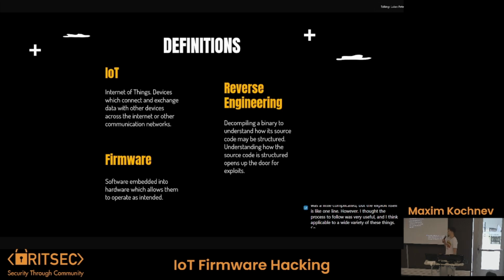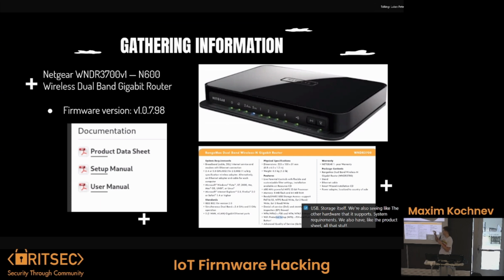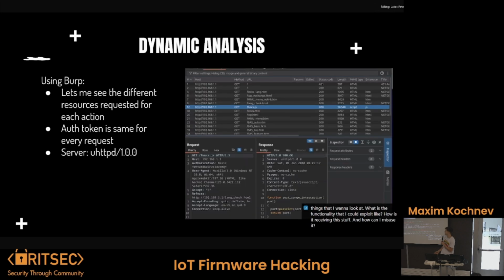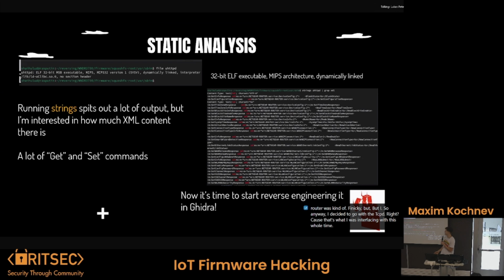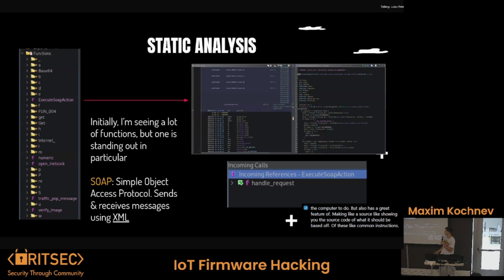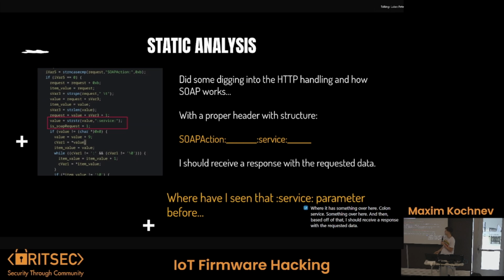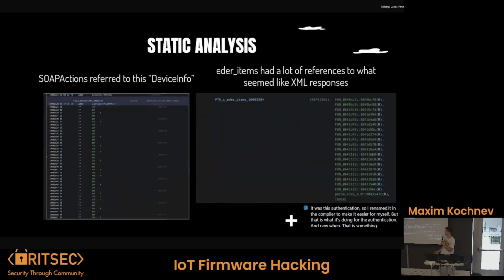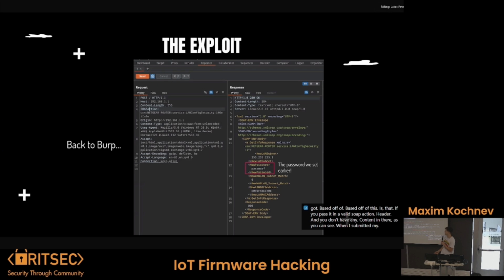IoT Firmware Hacking - Maxim Kochnev